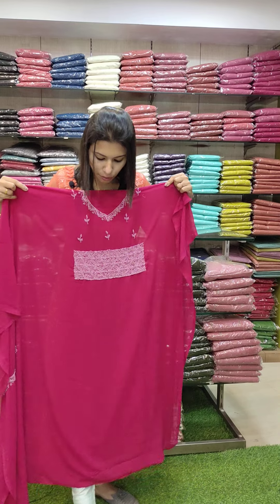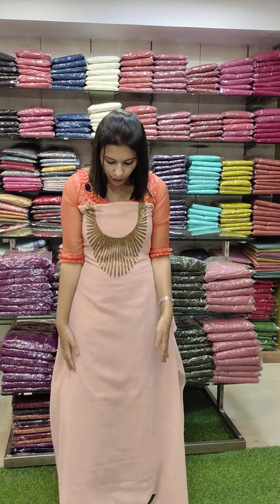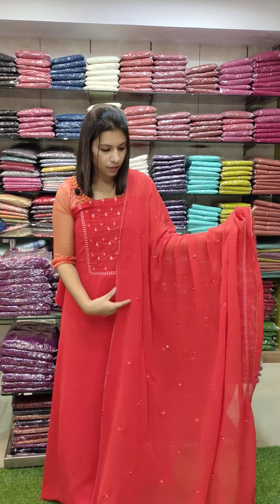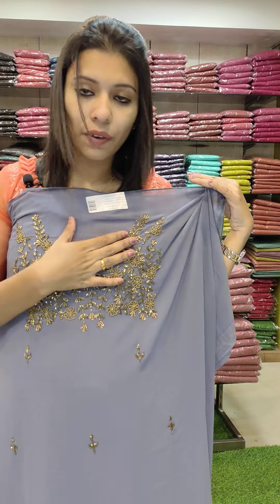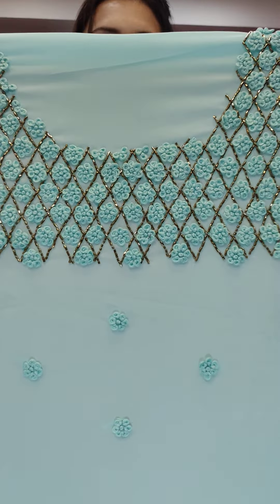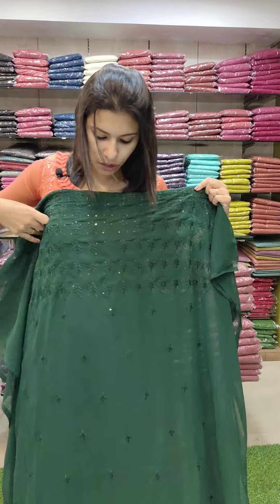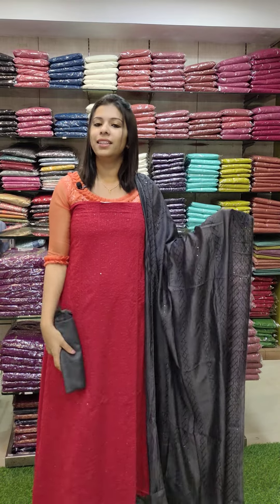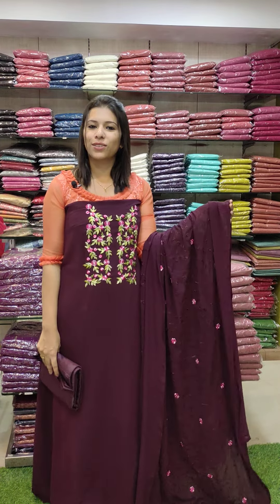ASSORTED GEORGETTE MATERIALS 8921540227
TODAYS ASSORTED GEORGETTE SALWAR MATERIALS  ❤